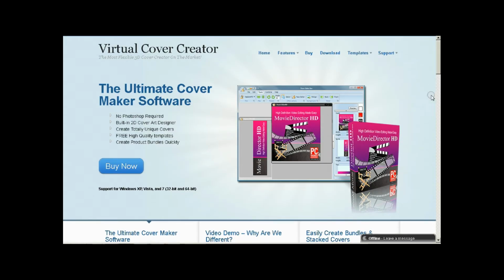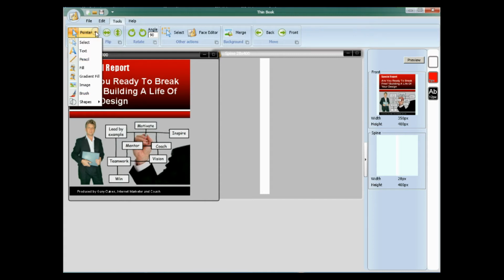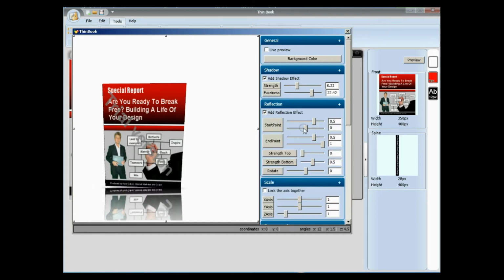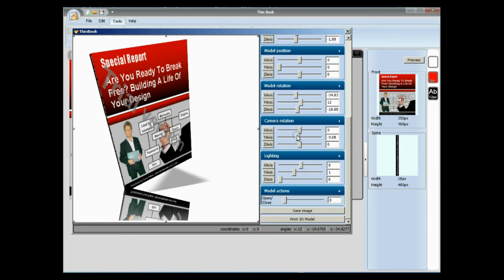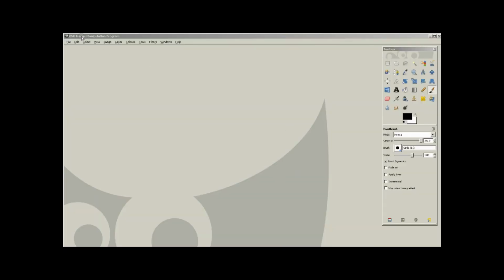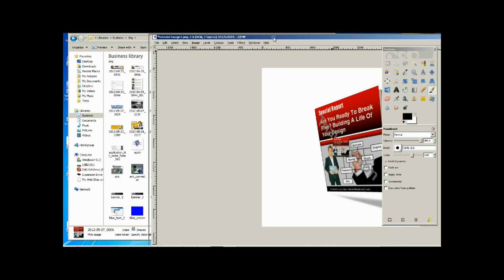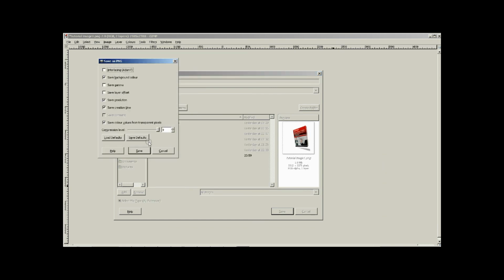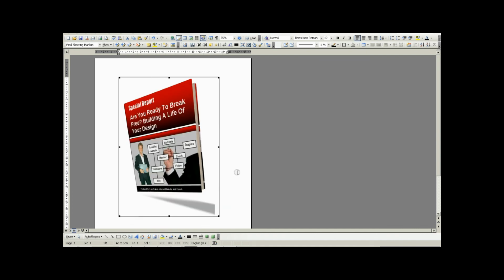eBook cover tutorial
Creating an eBook is not as daunting as it sounds. Video Tutorial.